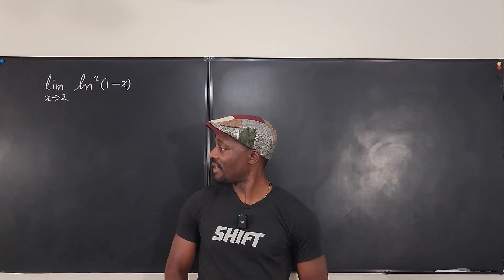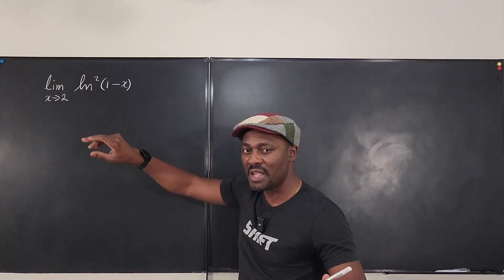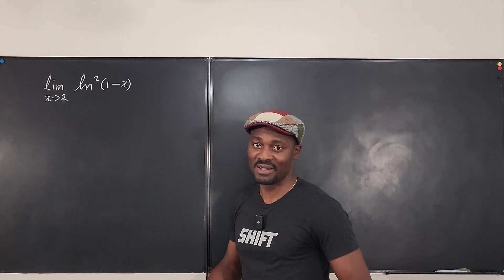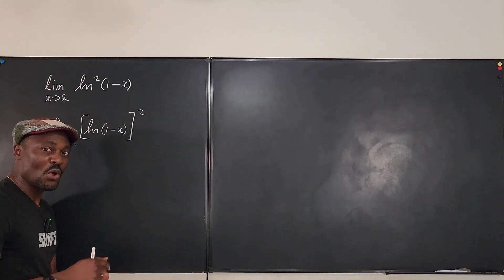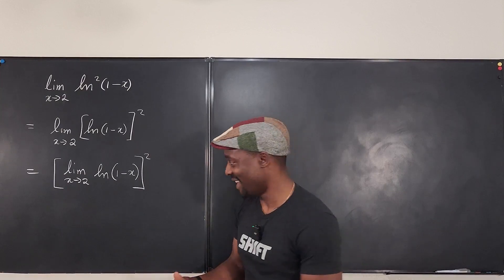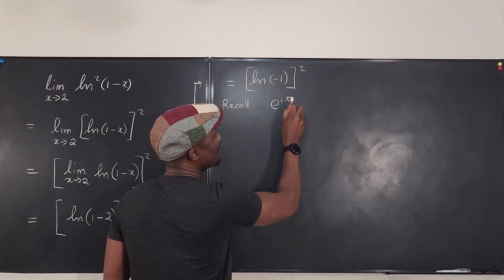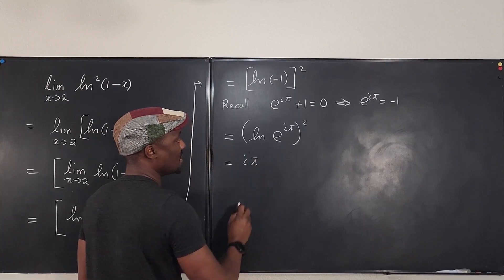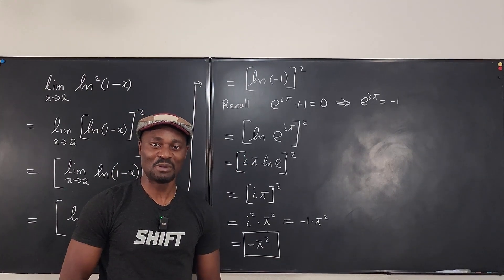lim[ln(1-x)]^2 as x approaches 2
In this video, I showed how to evaluate the limit of a function using Euler's Identity